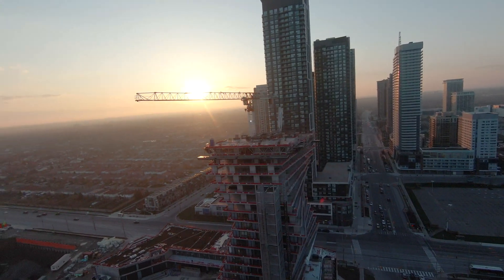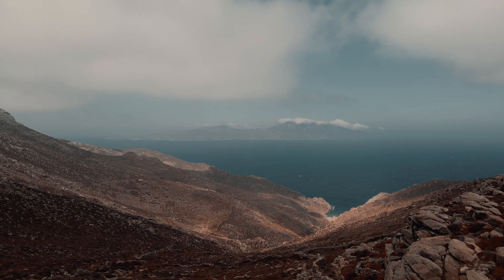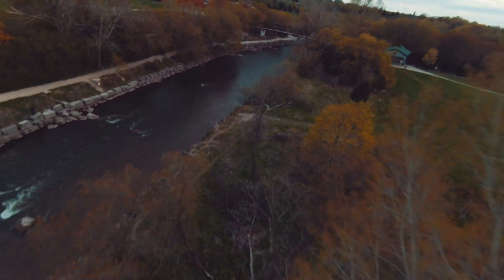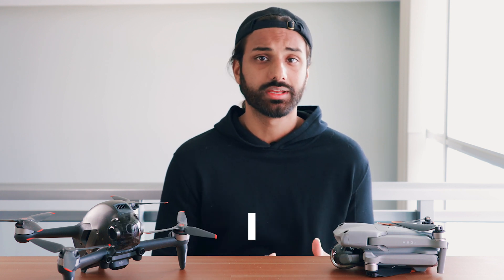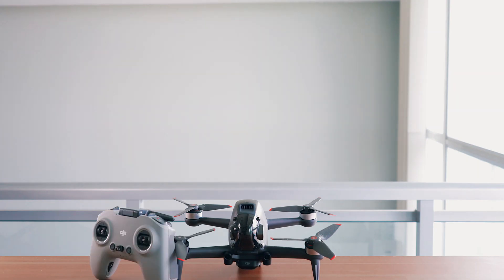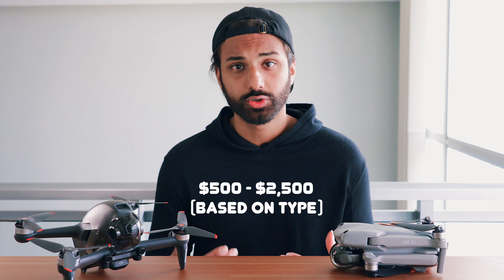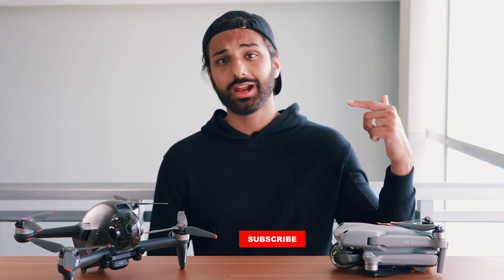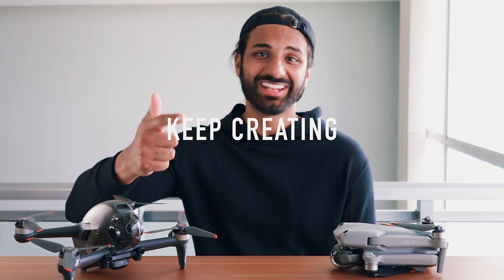What TYPE of drone should you buy? - Camera/Cinematic VS FPV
This video is all about what TYPE of drone you should buy. Have you ever wondered what drone you should buy, whether that be a cinematic camera drone like the DJI ones? or a racing FPV drone? - well this video should answer all of your questions about how to choose the right drone.

This video should also answer questions like, which drone to buy in 2021? Which drone to buy for beginners? Best drone for the money? how to choose a drone? best compact drone?

//If you want to skip ahead to any part:
0:00 - Intro
0:55  - Type of Shots
2:55 - Stabilization
4:50 - Gear & Price
7:55 - Safety
10:42 - Batteries
13:05 - Final Thoughts & Outro

//CAMERA GEAR USED:
○ My DRONE - ​​​
○ ND Filters for my Drone - ​

KEEP CREATING!